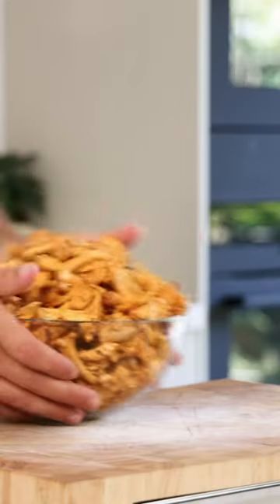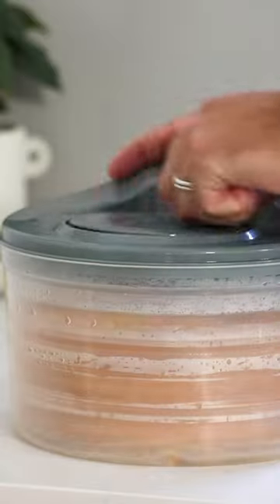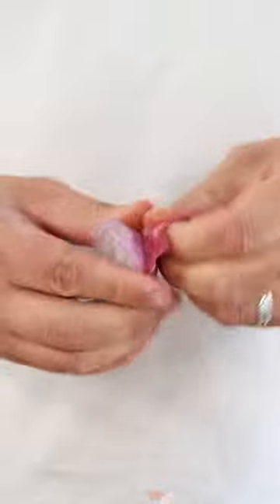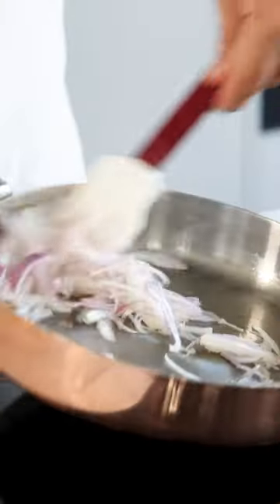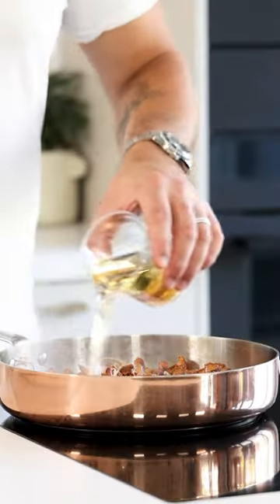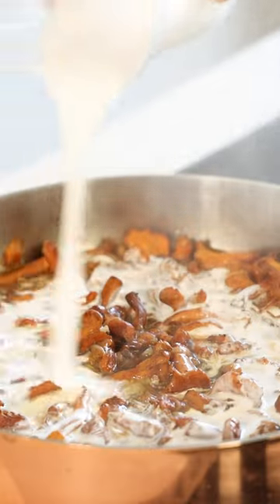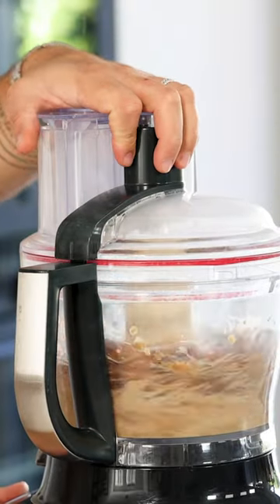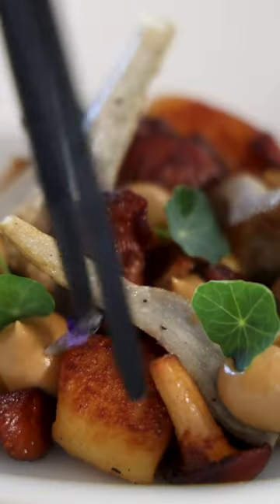Perfect way to use any leftover mushrooms! 🍄